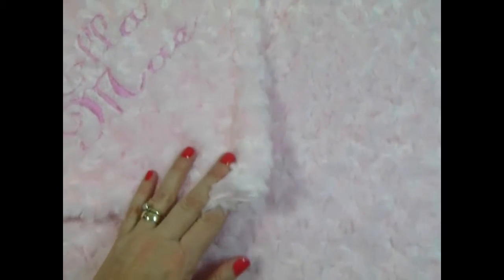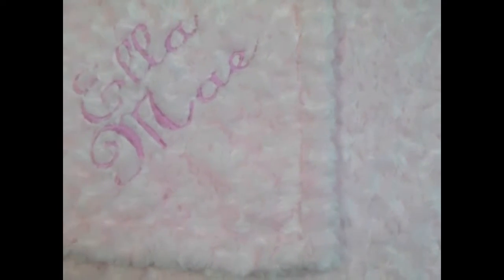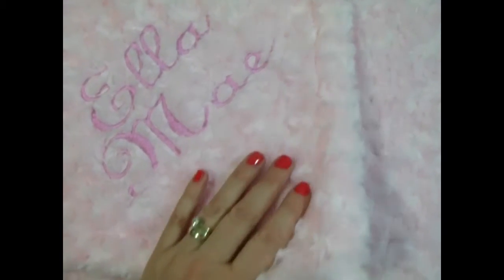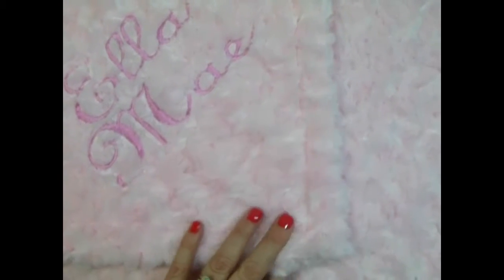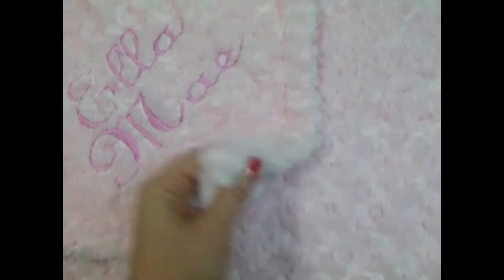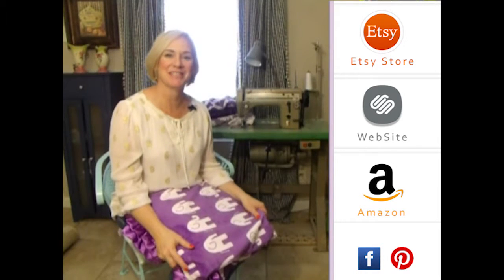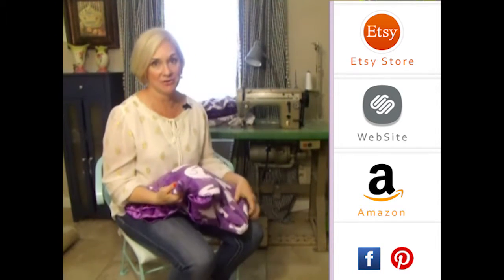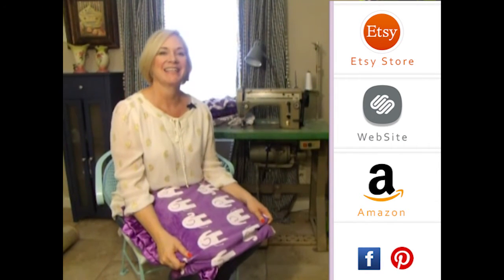Personalized Pink Swirl Minky Blanket